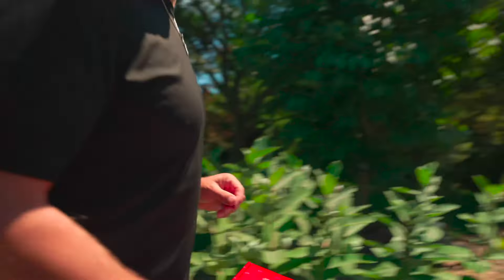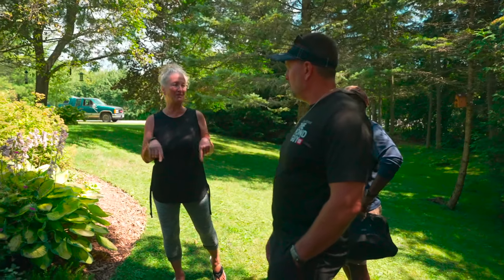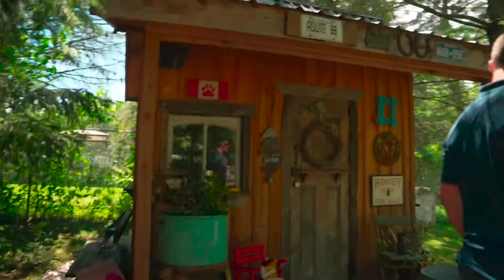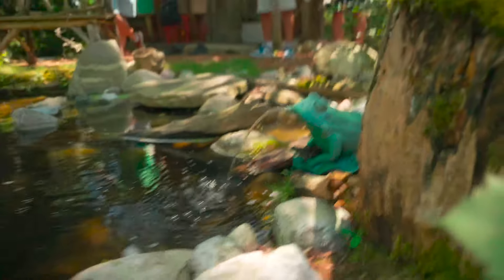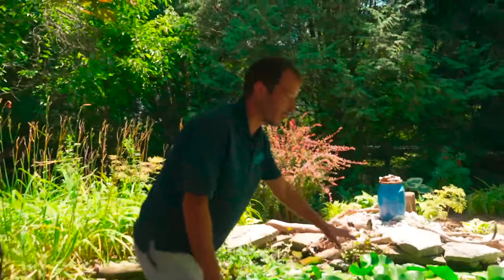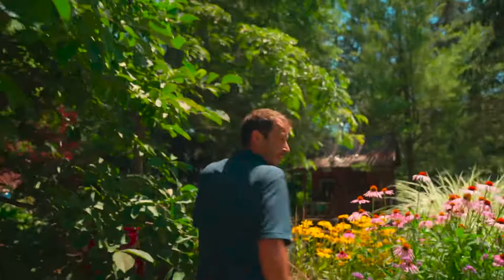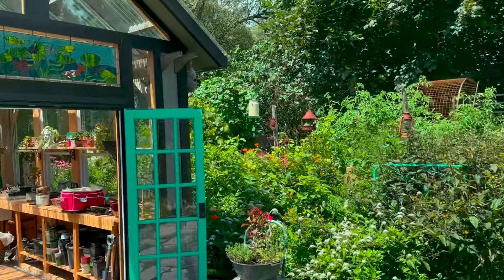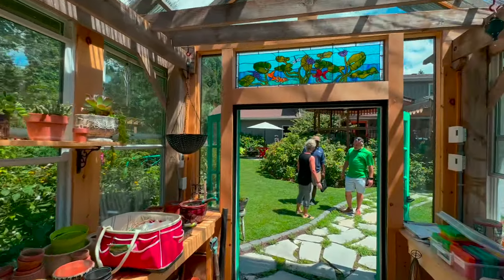EASY Maintenance Pond. NEVER Cleaned, Looks PERFECT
I'm in Couborg, ON Canada with CAC Joey Azzarello of Clear Water Creations @ClearwaterCreations to visit his customers and the Water Features they've built.

This visit features the backyard of @CanadianPermacultureLegacy